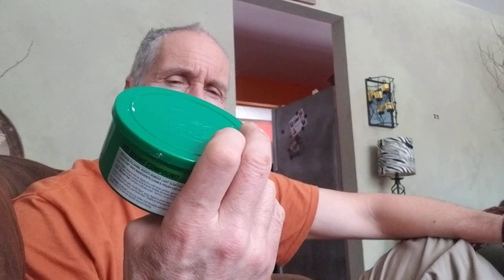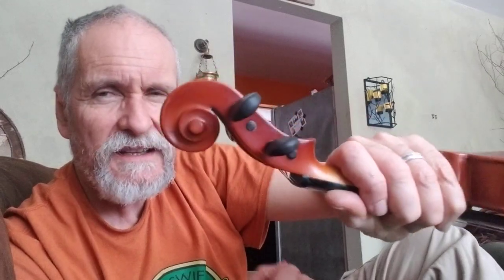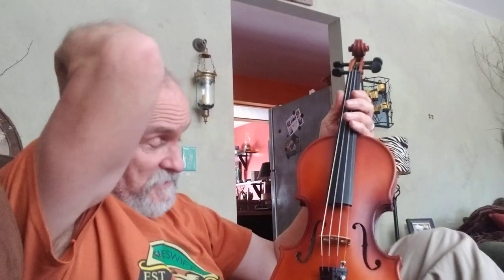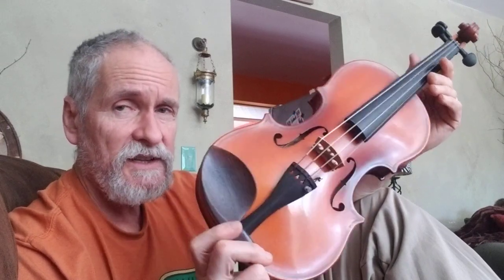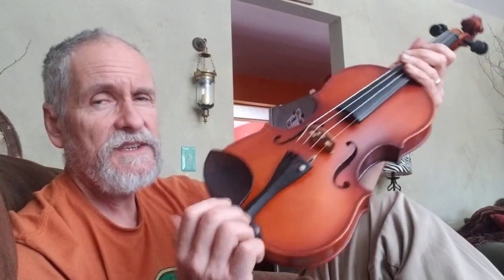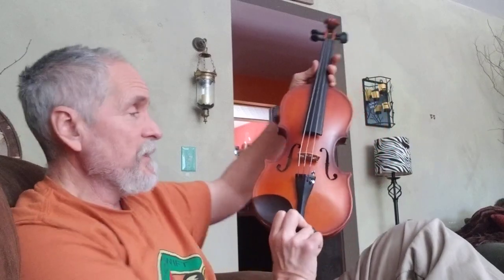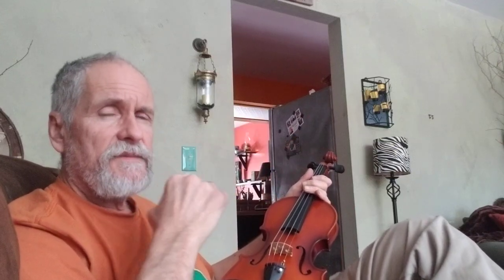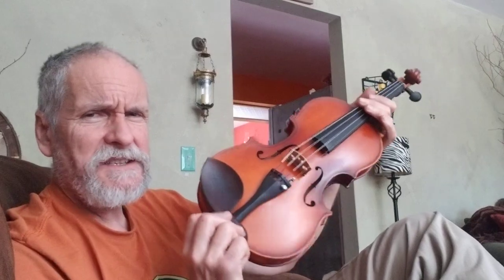"Refinishing" a CHEAP Violin to make it Look So Much Nicer!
2500 grit wet sanding and Turtle Wax Polishing Compound are your friends.